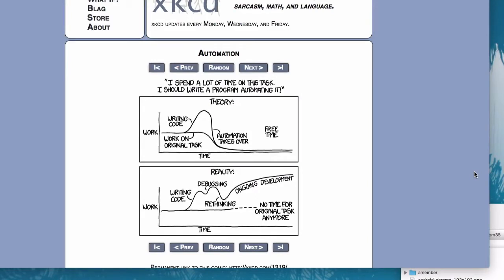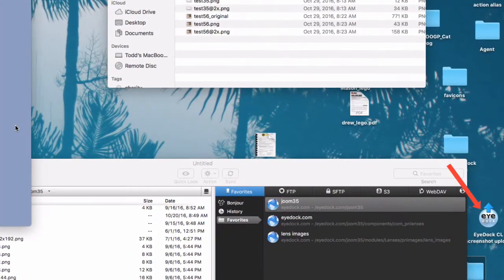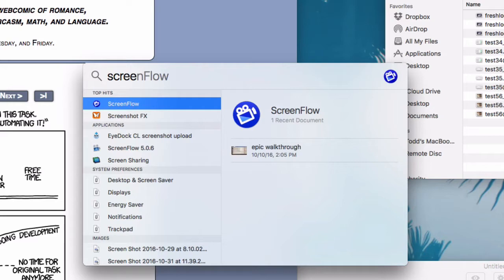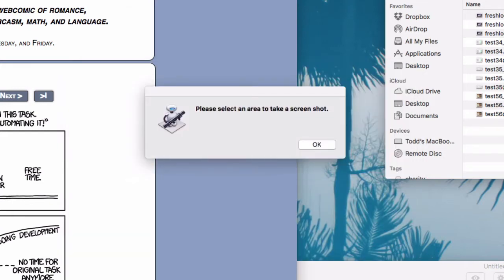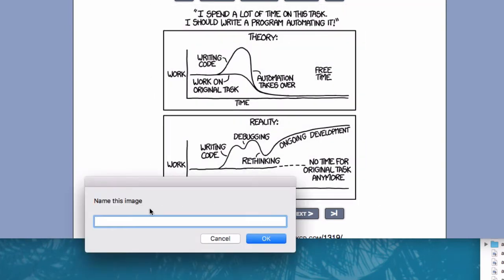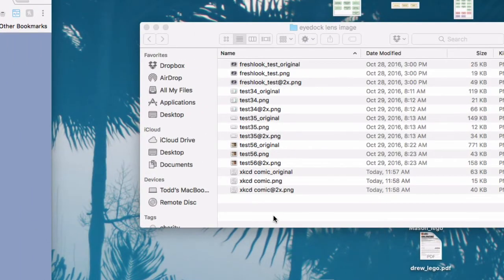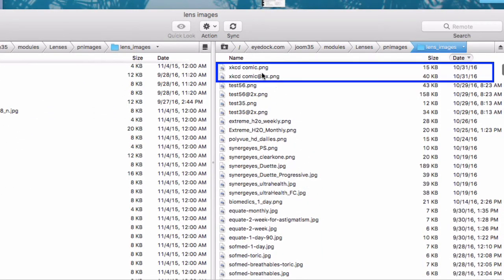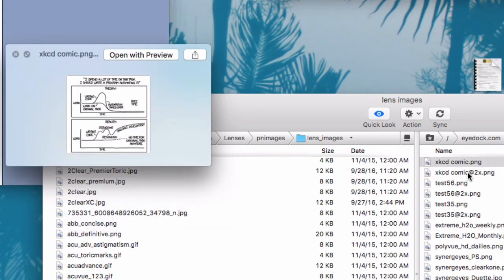Demonstration of a Mac Automator script for screenshots.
This a demonstration of a Mac Automator script in action. It goes with this blog post: